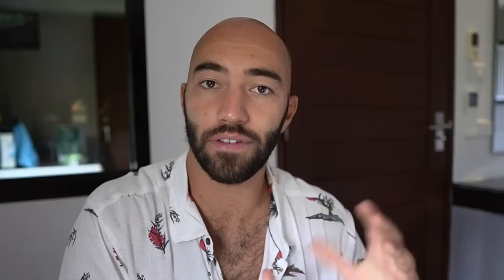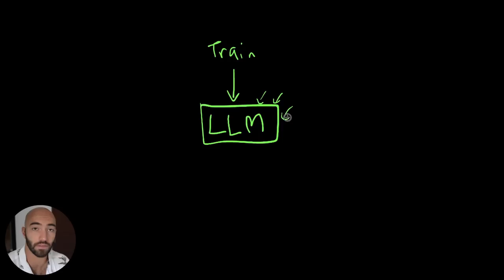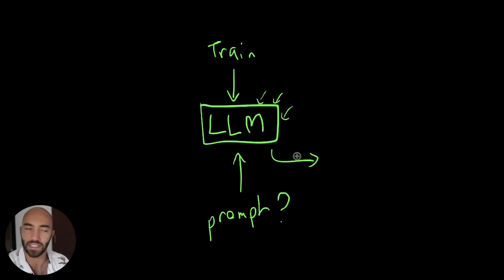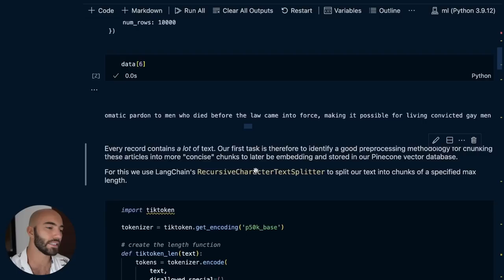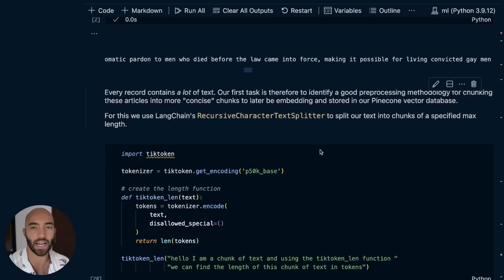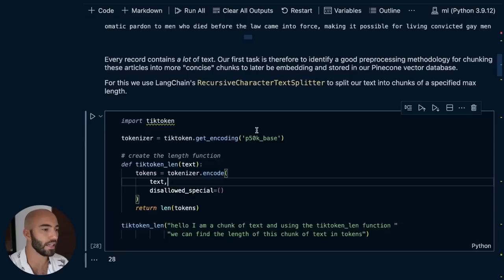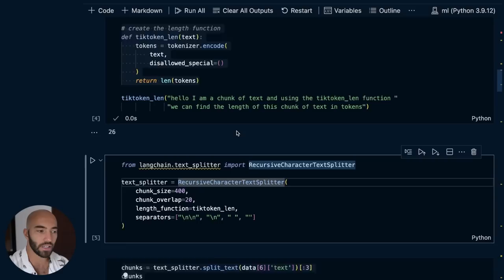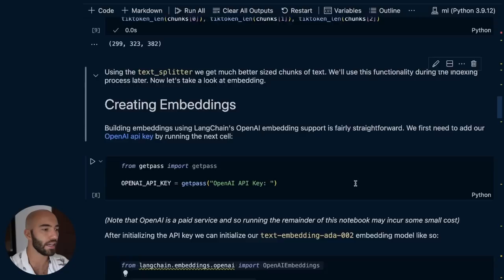Fixing LLM Hallucinations with Retrieval Augmentation in LangChain #6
Large Language Models (LLMs) have a data freshness problem. Even some of the most powerful models, like ChatGPT's gpt-3.5-turbo and GPT-4, have no idea about recent events.

The world, according to LLMs, is frozen in time. They only know the world as it appeared through their training data.

So, how do we handle this problem? We can use retrieval augmentation. This technique allows us to retrieve relevant information from an external knowledge base and give that information to our LLM.

The external knowledge base is our "window" into the world beyond the LLM's training data. In this video, we will learn all about implementing retrieval augmentation for LLMs using LangChain and the Pinecone vector database.

00:00 Hallucination in LLMs
01:32 Types of LLM Knowledge
03:08 Data Preprocessing with LangChain
09:54 Creating Embeddings with OpenAI's Ada 002
13:14 Creating the Pinecone Vector Database
16:57 Indexing Data into Our Database
20:27 Querying with LangChain
23:07 Generative Question-Answering with LangChain
25:27 Adding Citations to Generated Answers
28:42 Summary of Retrieval Augmentation in LangChain